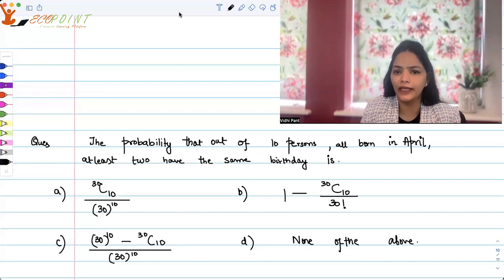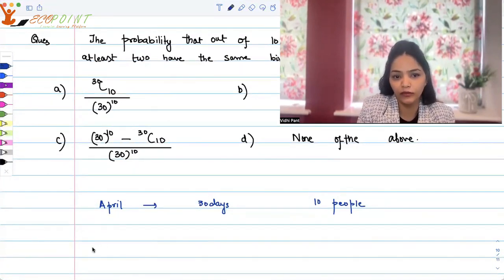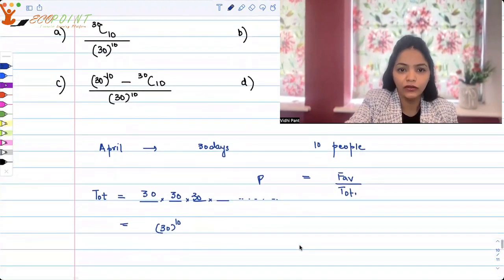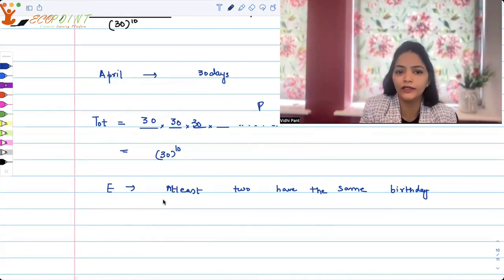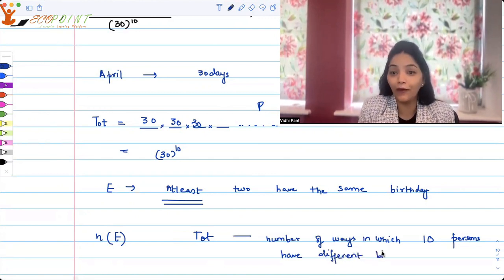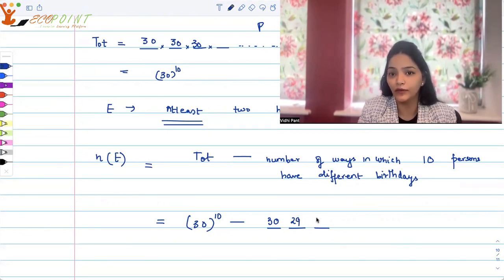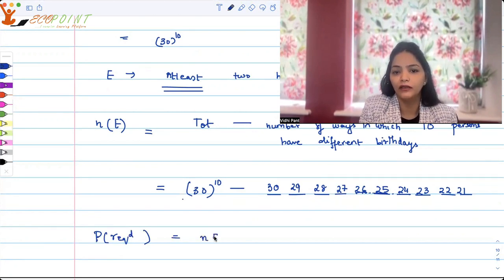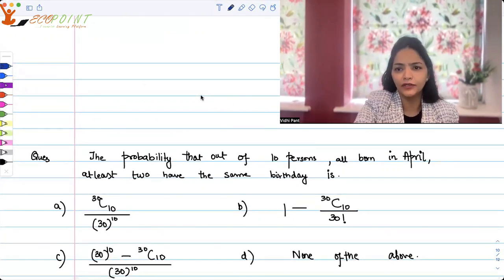Birthday Problem Permutation Combination | CUET MA Economics 2023|CUET PG Economics|PGPQ44|Q28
In this MCQ, we are trying to use the concepts of Birthday Problem and Permutation Combination..This is a practice MCQs for CUET PG Economics.  This is also useful for those who are preparing for Indian economic services and UGC NET Economics. Please solve it and let us know your answer in a comment.

1) Basics of MA Economics Entrance Exam (DSE/ISI/JNU/IGIDR/MSE)
2) Semester Exam, Economics H
3) UGC Net Economics
4) Indian Economic Services